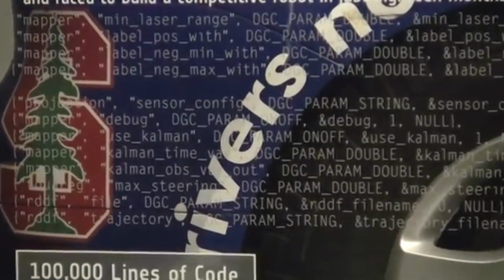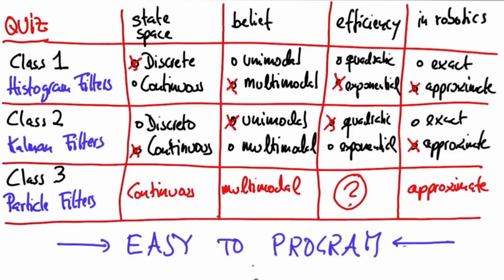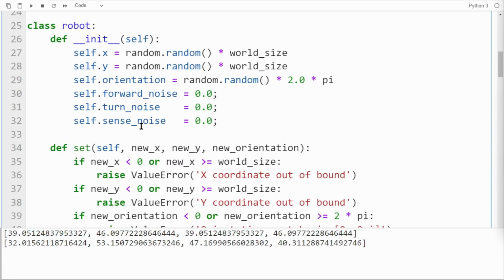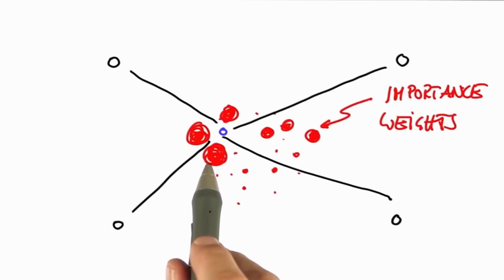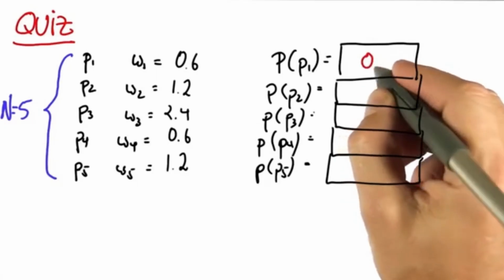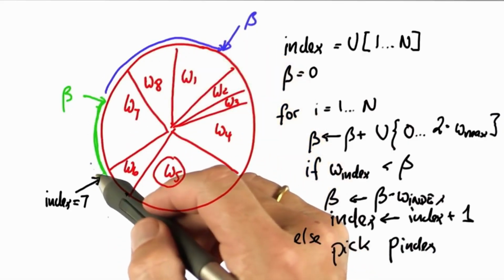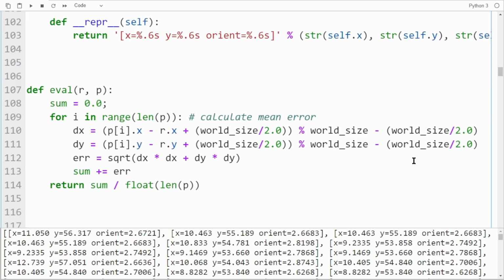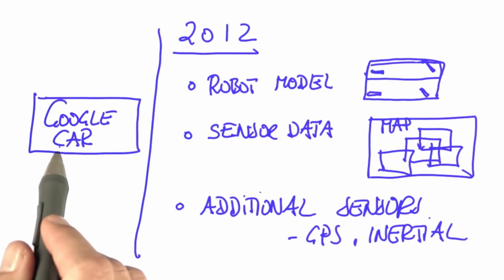CS7638 Lecture03 Particle Filters